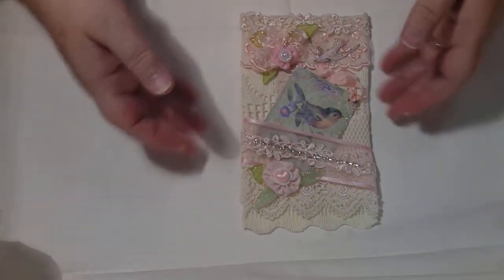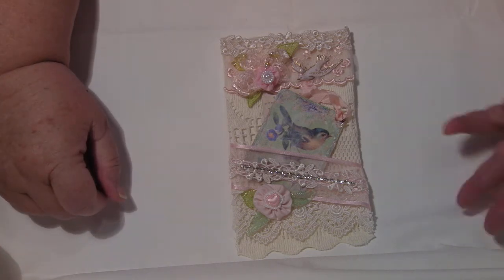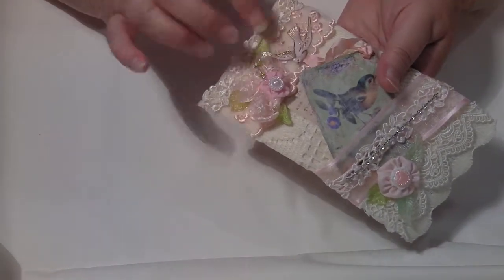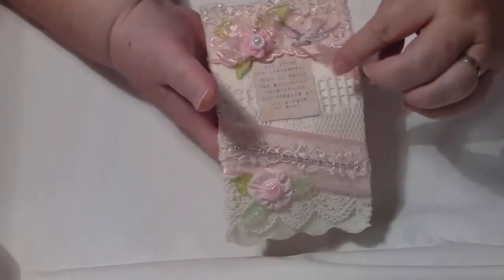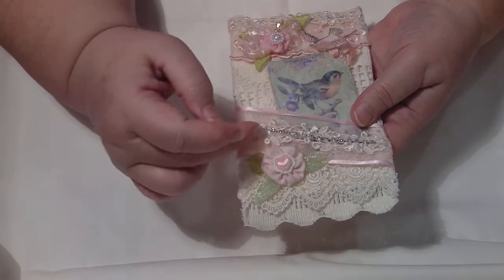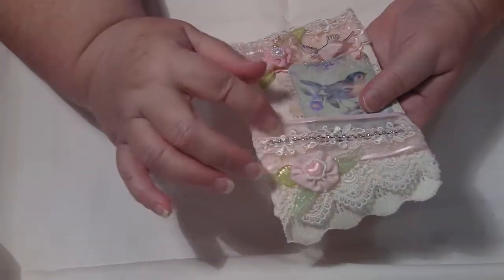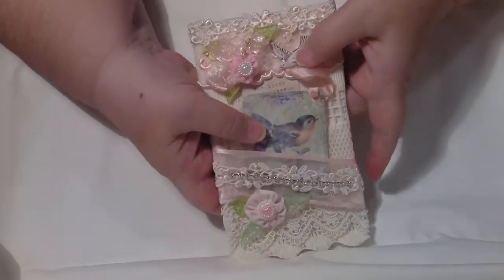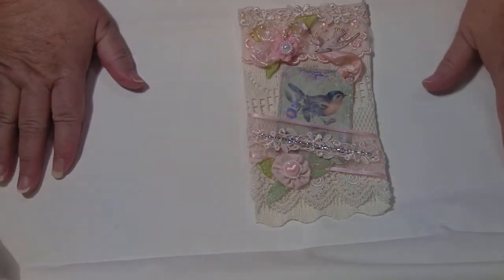My Entry In Jeanette,s 5000 subbie give away challenge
Jeanette is Scrappinhappyxo here on you tube this is a great challenge , THANK YOU SO MUCH JEANETTE !!! Big Hugs Sonya